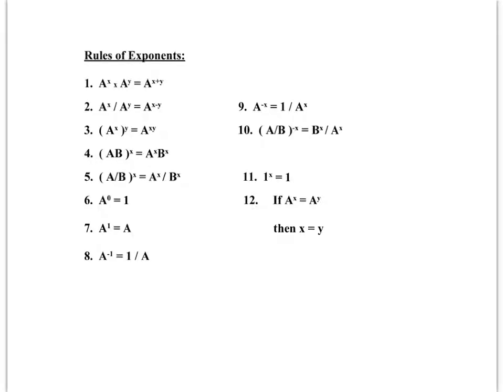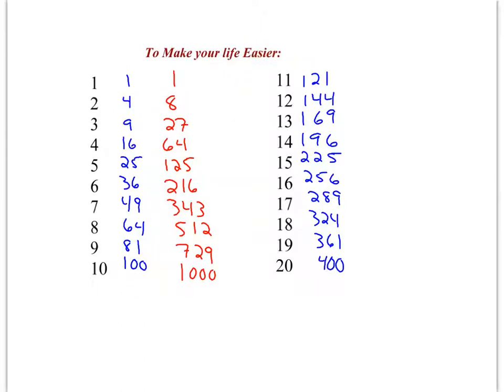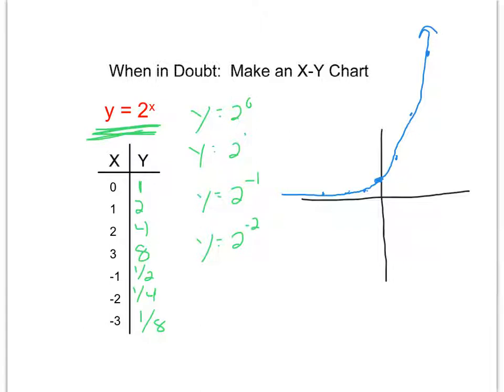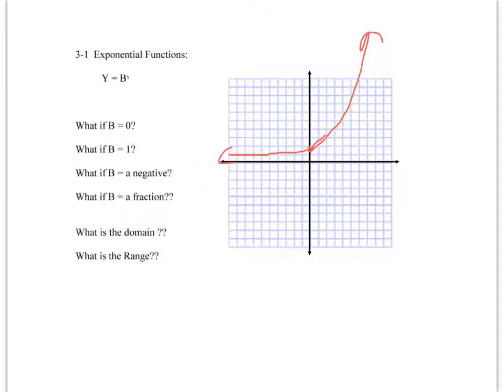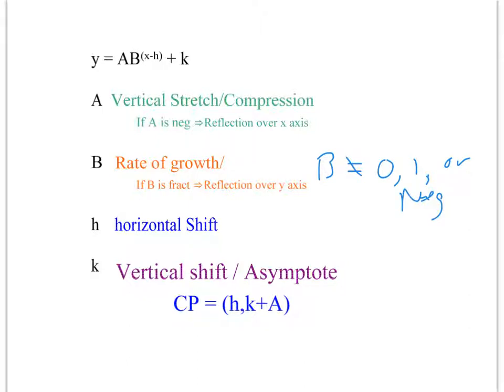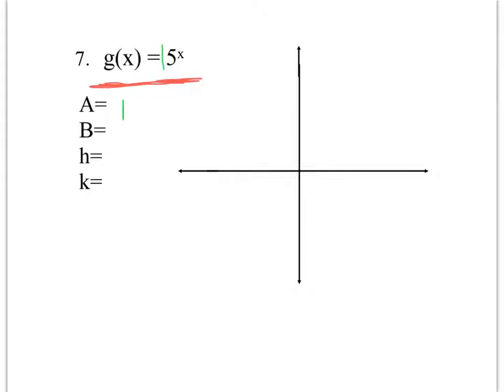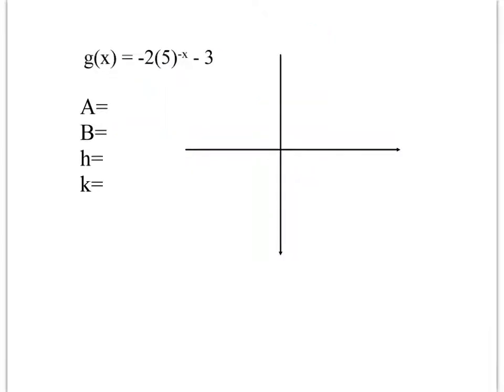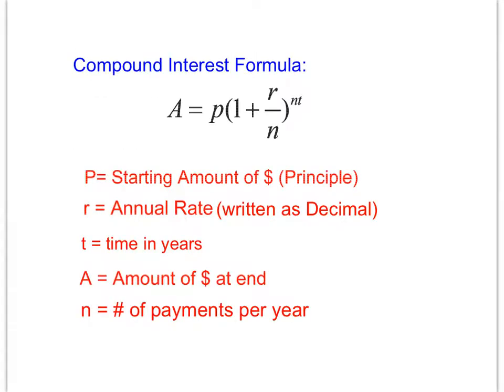pc video 3-1b